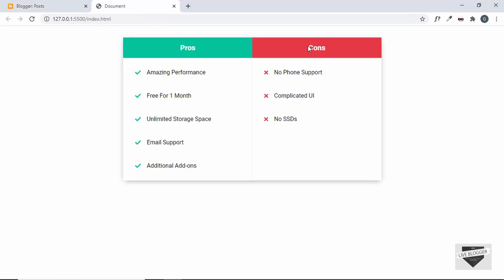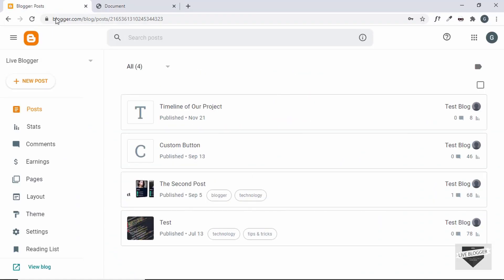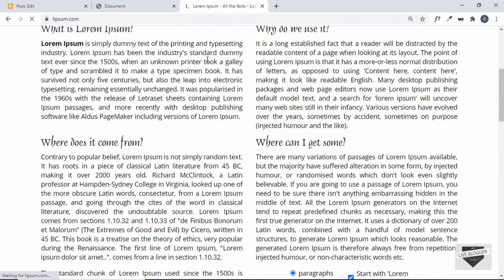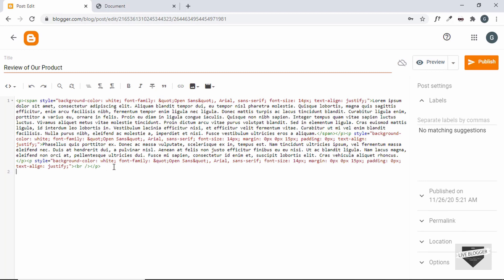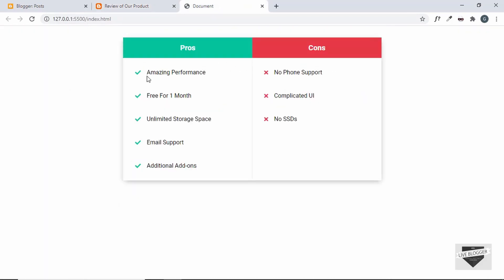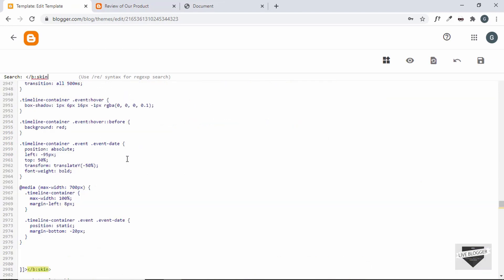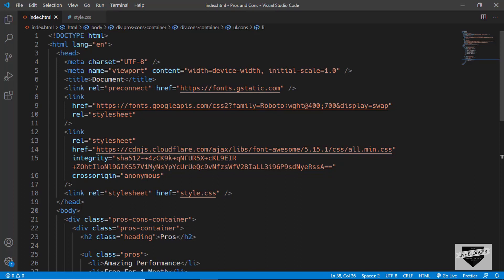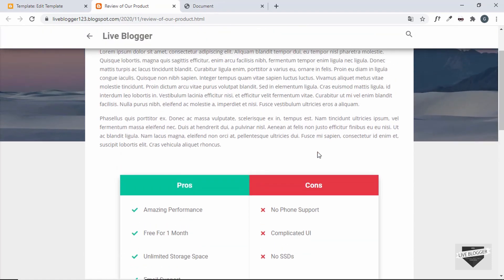How To Add Responsive Pros And Cons Table To Your Blogger Website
Hi guys, in this video, I will show you how to add a Pros and Cons Table to your Blogger website. It will be responsive as well. I hope you find this useful.